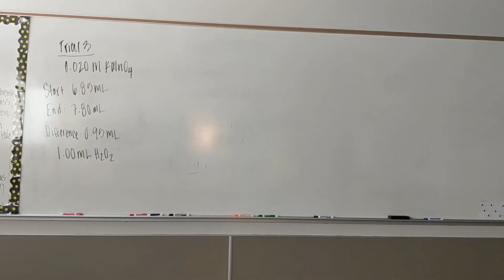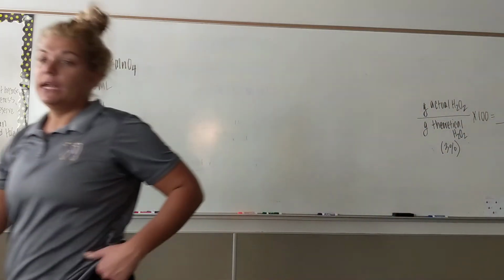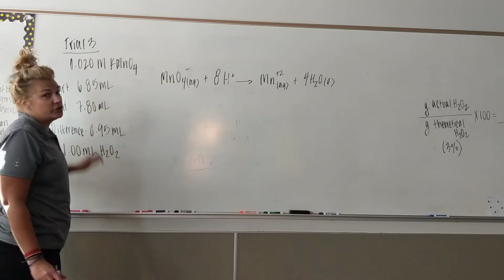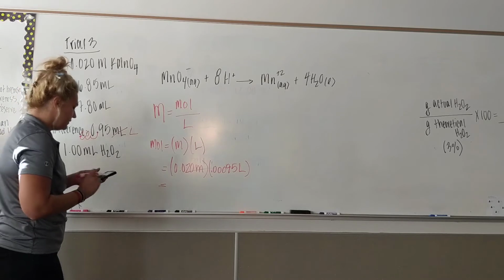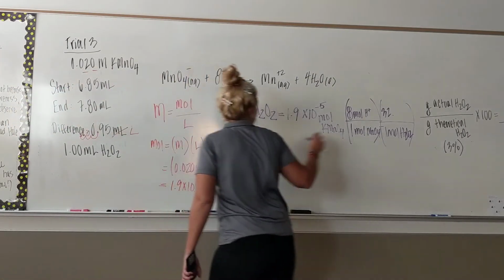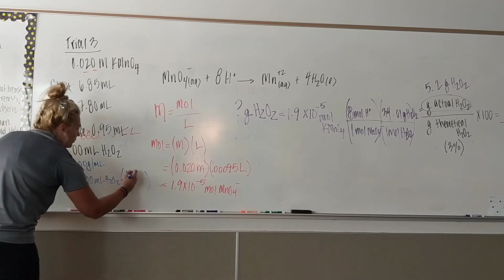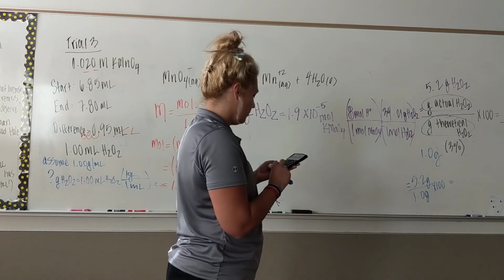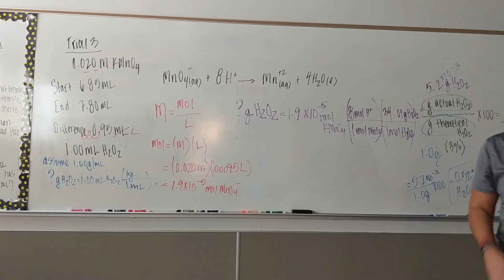Analysis of Hydrogen Peroxide Data analysis